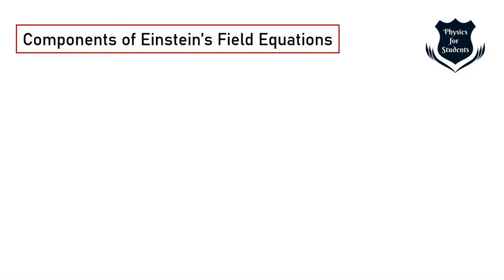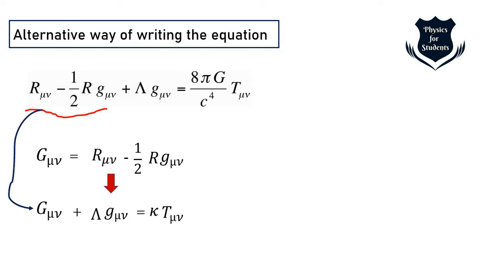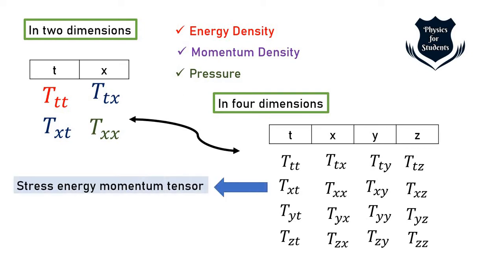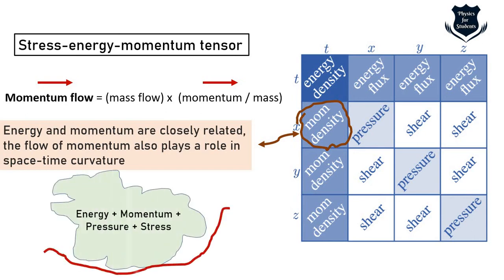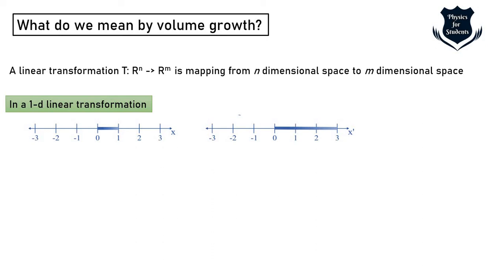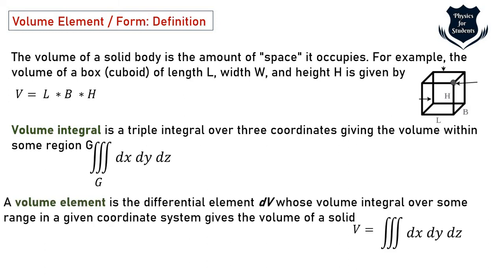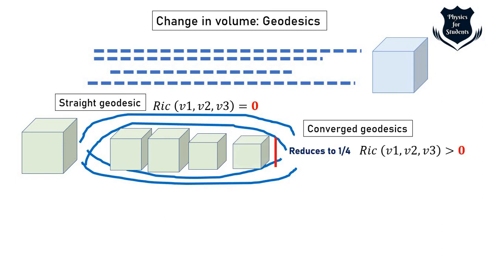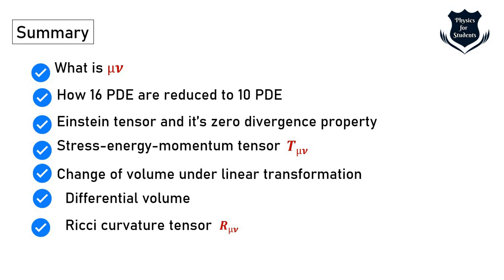General relativity | Ricci tensor | Ricci scalar | Stress energy momentum tensor | Einstein tensor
This video explains the components of Einstein's field equations. For those who are dealing with General Theory of Relativity, understanding each and every component of Einstein's Field Equations plays a crucial role.

Below is an exhaustive list on the topics that I covered in this video:

(ii) What is mu and nu
(iii) The symmetric property of metric tensor and stress energy momentum tensor
(iv) Reducing the 16 partial differential equations to 10 PDE
(v) Einstein field equation - curvature and matter movement
(vi) Einstein tensor
(vii) Zero divergence property of Einstein tensor, stress energy momentum tensor
(viii) Zero divergence on covariant term
(ix) What is matter: From Relativistic stress energy tensor to invariant stress energy tensor
(x) Components of stress energy tensor
(xi) Ricci curvature tensor
(xii) Change of volume under linear transformation
(xiii) Differential volume and volume element
(xiv) Change of volume under geodesic movement
(xv) Zero, positive and negative curvature
(xvi) Ricci scalar and volume of a ball
(xvii) Summary